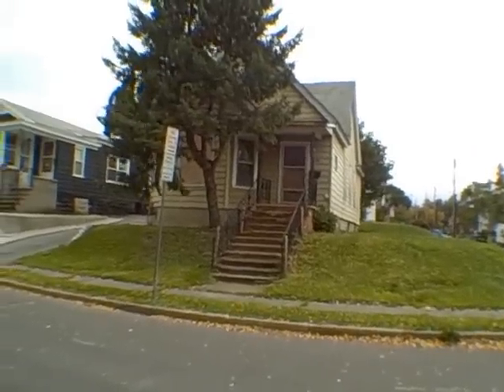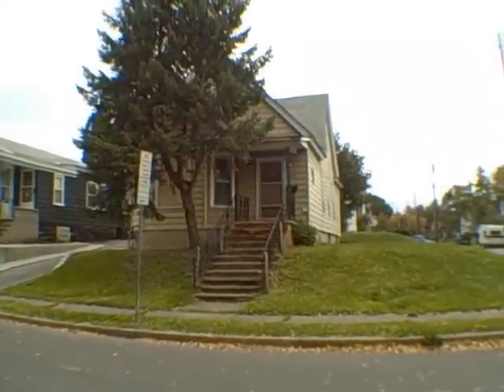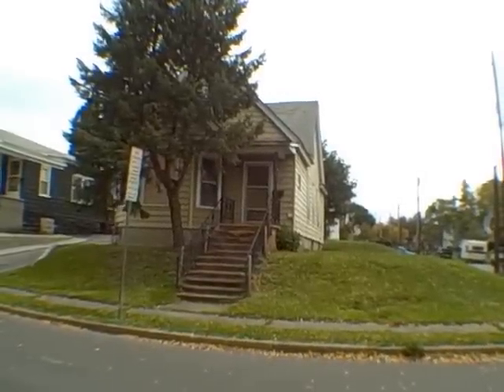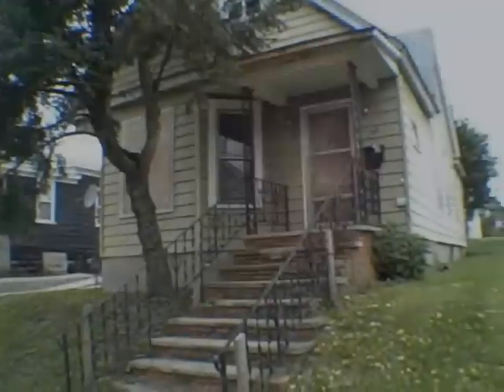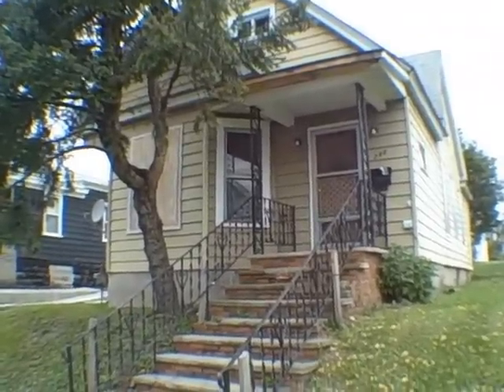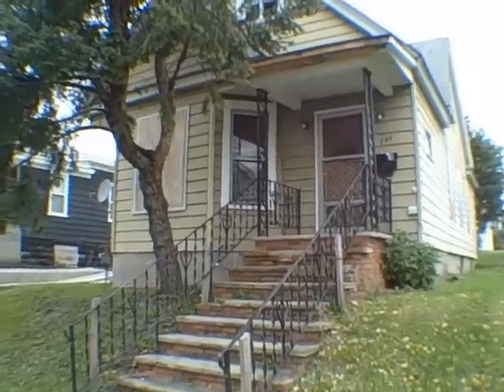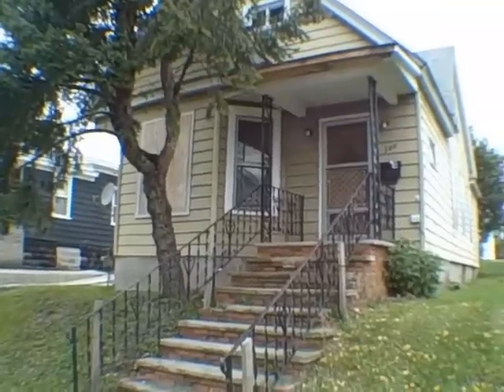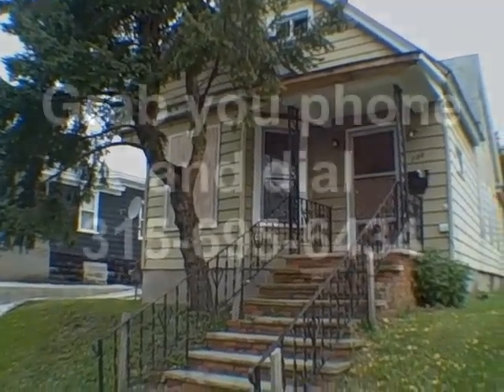SOLD!! HUD Home Underground Presents: 200 Warham St. Syracuse, NY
200 Warham St. Syracuse, NY has been around forever. Actually about 1year. Went from $37,000 to the low price of $13,000. Smells like dogs and cats inside and is a mess. But that does notmean it's not a good deal.  Take the tour and find out for your self and then grab your cell phone and call John Adolfi at Adolfi Real estate or visit our Grab a hold of our *Free* report titled:“The 16 Places to Find Properties on the Internet”
And receive our weekly email updates on:
 • Property Listings